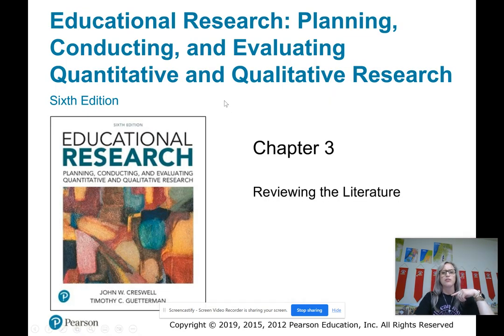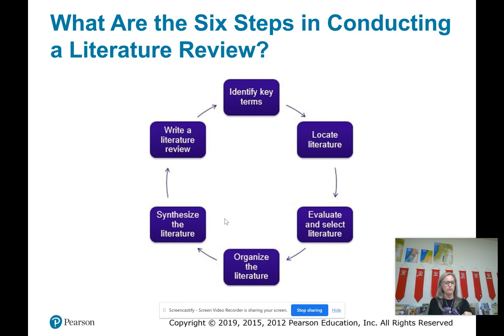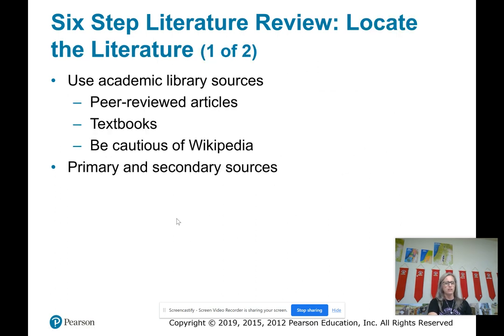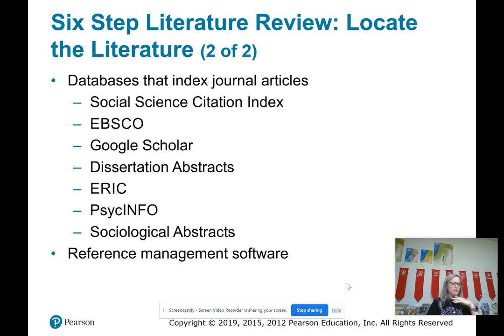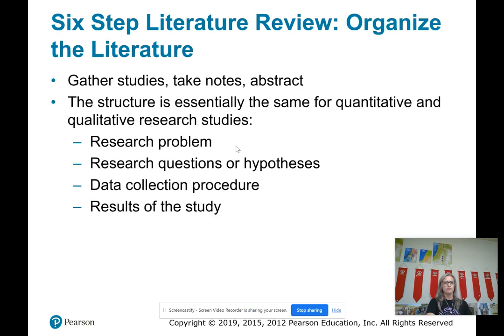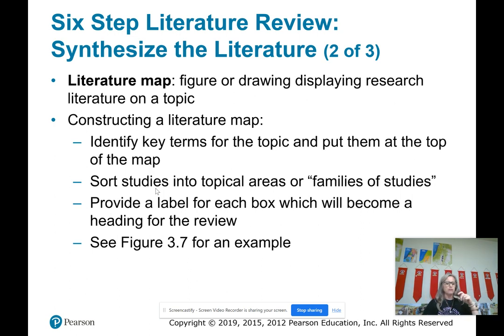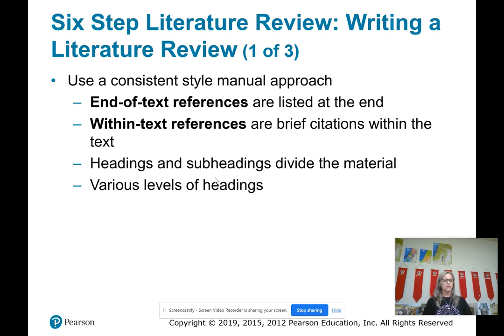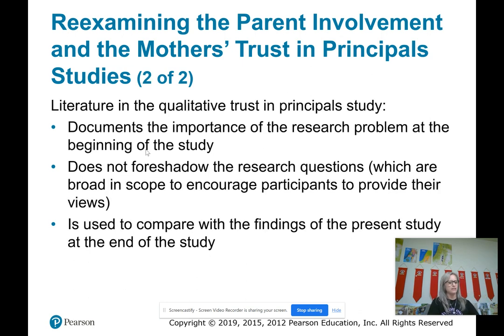ED 590- Chapter Three Creswell Lecture with Dr. Henkel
ED 590- Chapter Three Creswell Lecture